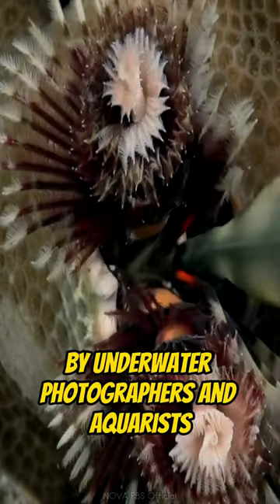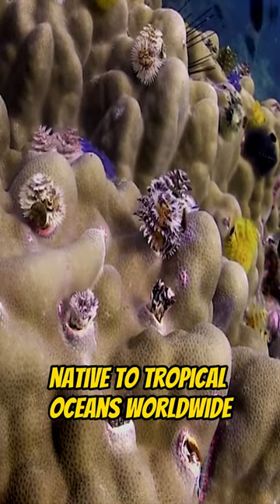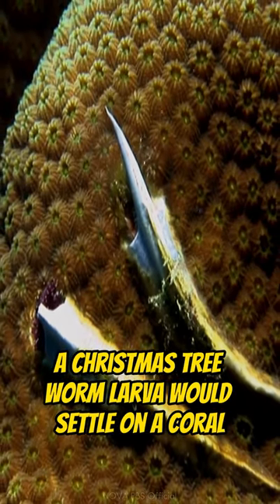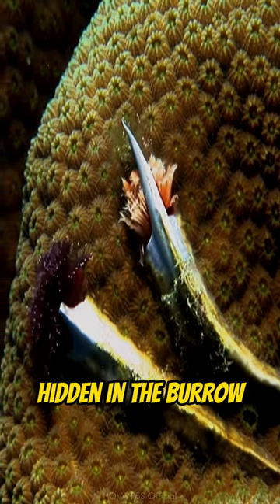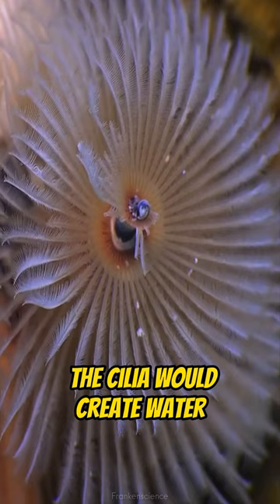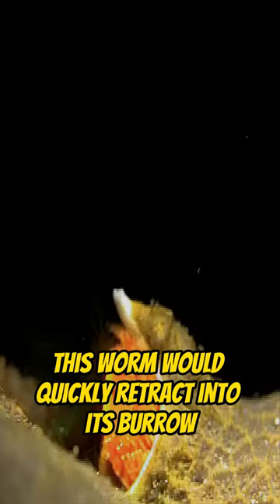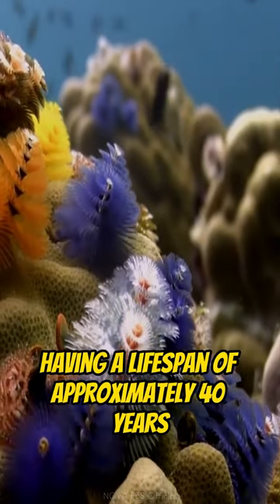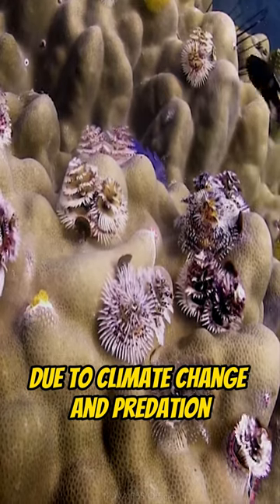Christmas Tree Worms Are Born To Live At The Same Spot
Is This The Prettiest Worm On The Planet

You won’t find Spirobranchus giganteus, also known as the Christmas tree worm, eating your fir tree this year. The common name for these worms is derived from their appearance, not their habitat or diet.
These worms are sedentary, meaning that once they find a place they like, they don’t move much. In fact, while the colorful crowns of these worms are visible, most of their bodies are anchored in burrows that they bore into live coral. When startled, Christmas tree worms rapidly retract into their burrows, hiding from would-be predators.

amazing
beautiful
nature
animal
animals
insects
insect
bird
birds
plants
mammals
mammal
animal
animals
strange
weird
crazy
wonderful
wildlife
prettiest worm on the planet
prettiest
worm
worms
beautiful
colorful
worm
christmas
christmas tree
christmas tree worm
marine worm
coral
corals
marine worms
marine
sea
ocean
oceans
Spirobranchus giganteus